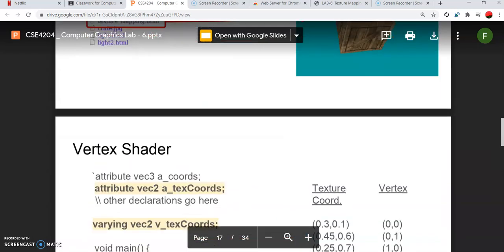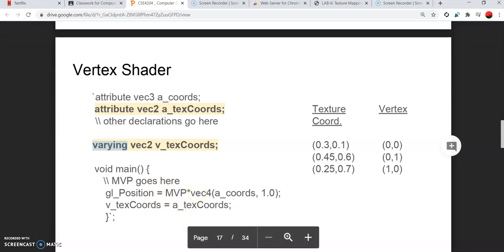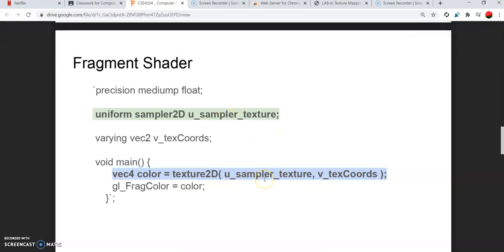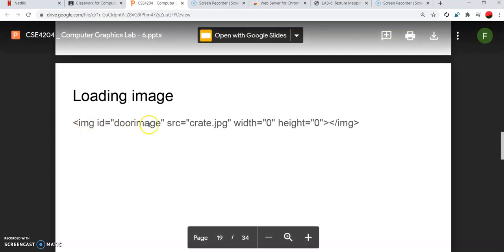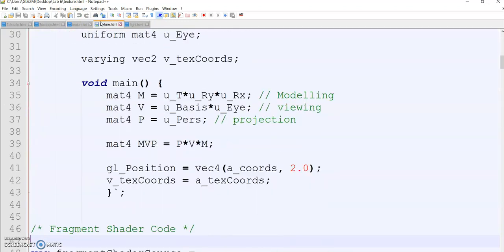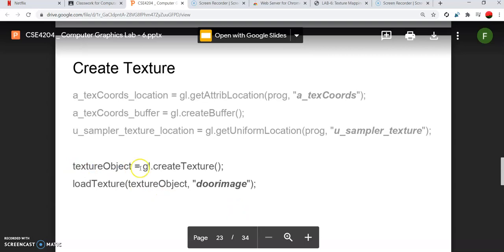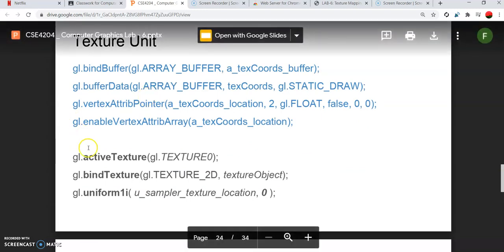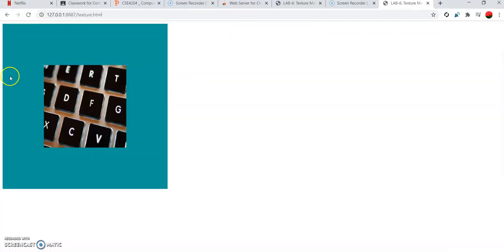CSE4204 Lab 6 2